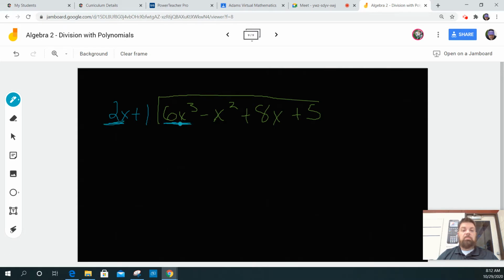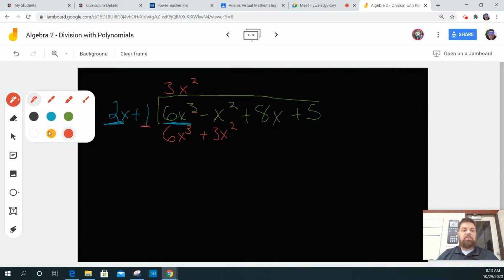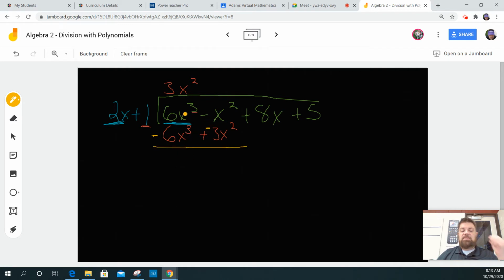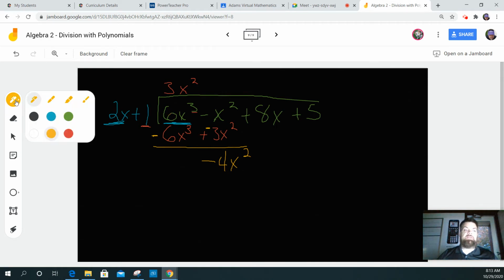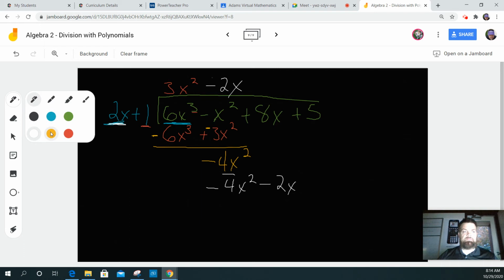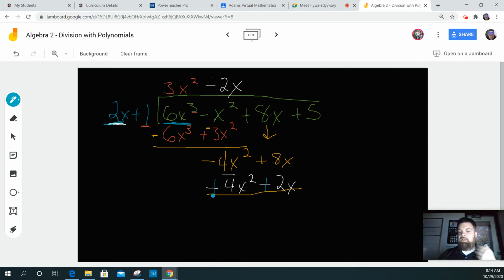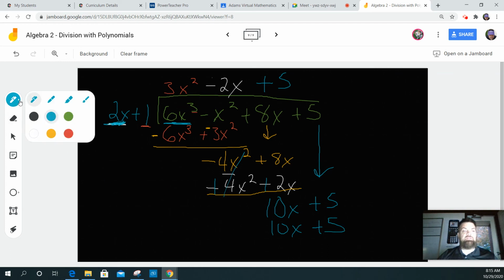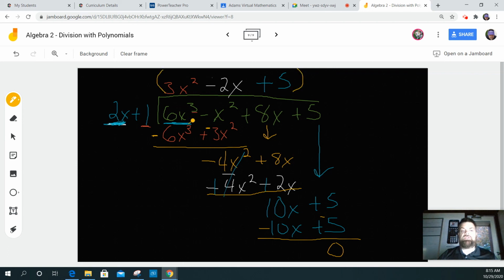Algebra 2 - Division with Polynomials - Example 12